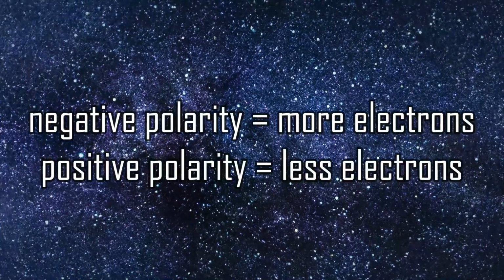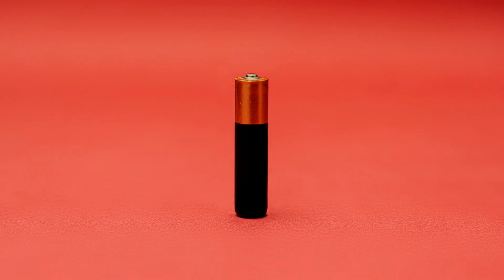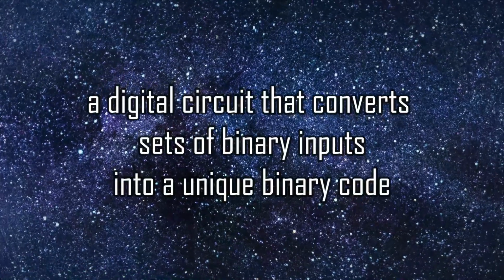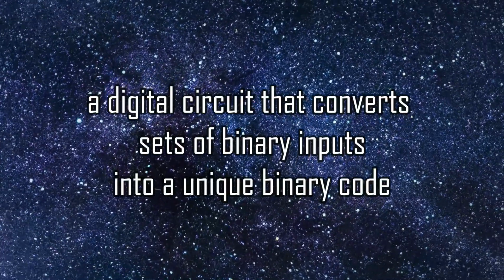SPACE CHAT | Jargon-Free Arduino Terms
Let's break down a few terms that you may encounter in beginner Arduino tutorials.